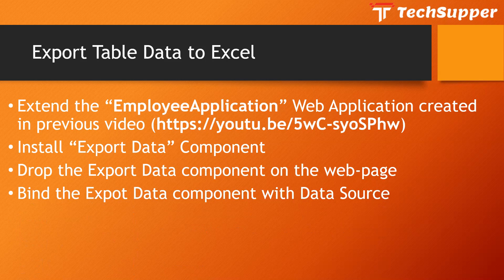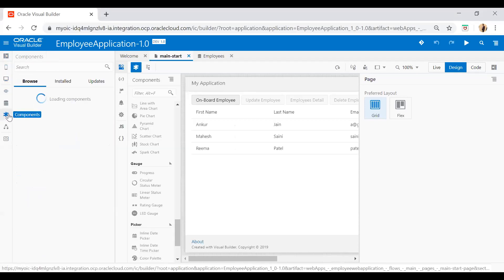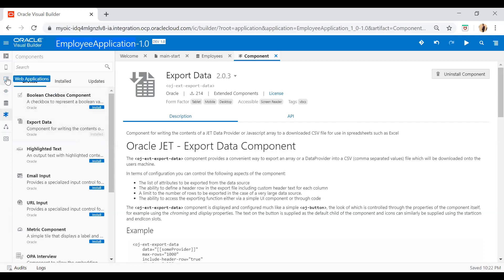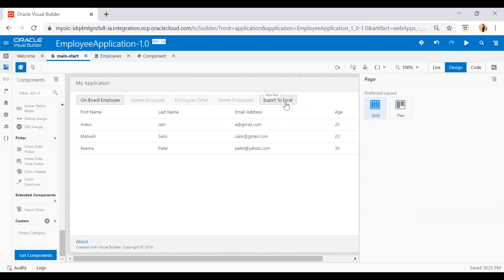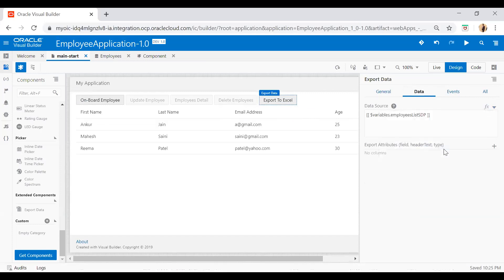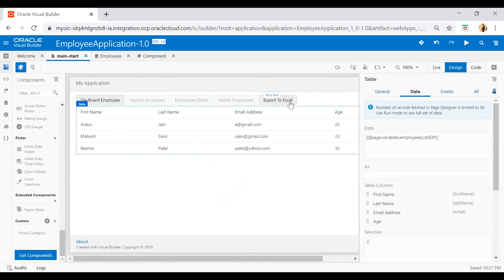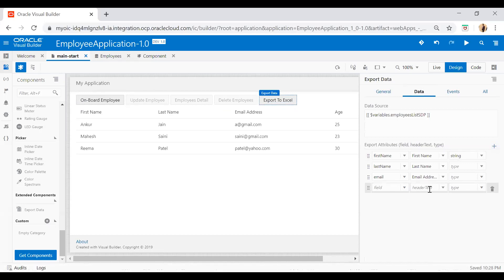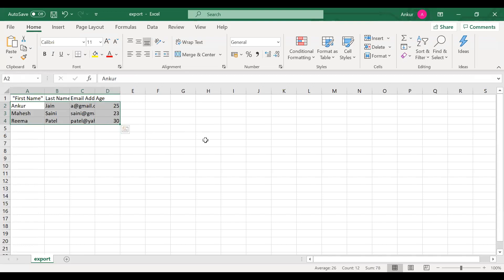Export Data to Excel in Oracle Visual Builder | Oracle VBCS | OIC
This video will show end-to-end step on how to Export table data into an excel file. This is what we are going to execute in the video
 * Install “Export Data” Component
 * Drop the Export Data component on the web-page
 * Bind the Export Data component with Data Source

Click on the above link and watch the complete video.